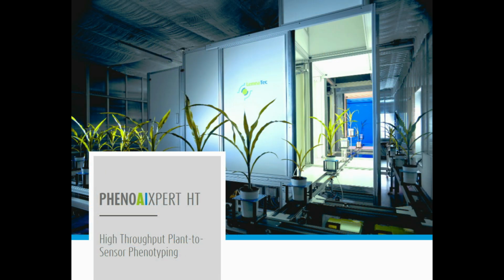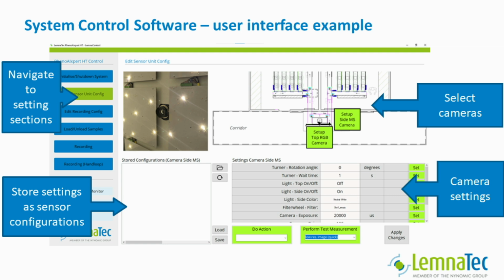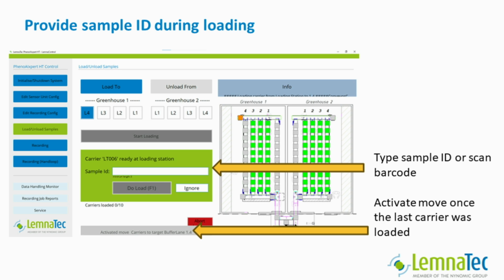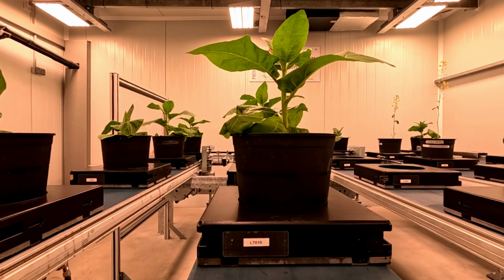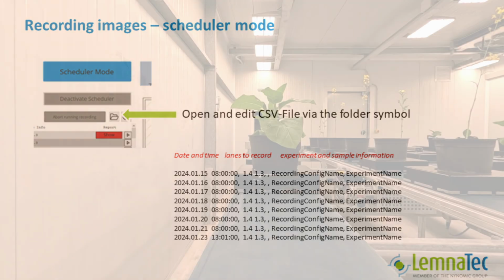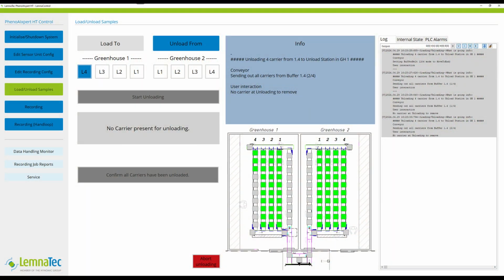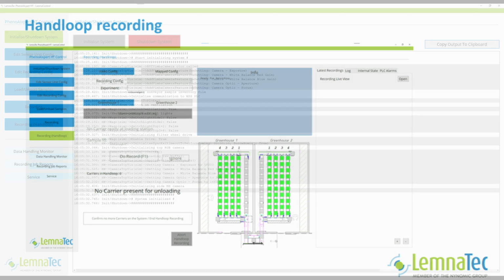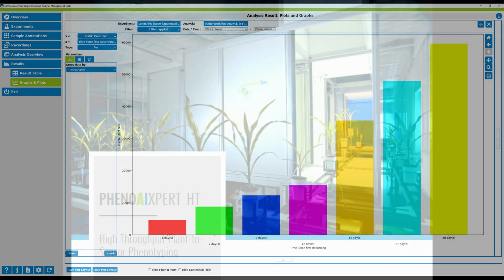Plant Phenotyping with the LemnaTec PhenoAIxpert HT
In this video we provide an introduction how to work with a PhenoAIxpert HT.
The presented system consists of a cabinet with a multispectral imaging system combined with a transportation system of four storage conveyor lines and a loop line that moves the plants to the cabinet and back.
The imaging system and the transporting hardware are operated via the interface of LemnaControl PhenoAIxpert HT is our flagship technology for plant phenotyping. It can be designed in custom-specific ways, thus each system has individual features, that can exceed the capabilities of the system presented as example.
PhenoAIxpert HT is a conveyor-based plant-to-sensor phenotyping system that has options for various camera 📷 types. With a comprehensive software package, RGB, multispectral, hyperspectral, fluorescence, NIR and IR images as well as laser scans can be analyzed and processed for a broad range of phenotypic traits. Using AI and machine learning, complex image processing for physiological phenotyping can be set up.
PhenoAIxpert HT can handle many plant species 🌱, from Arabidopsis over wheat, rice🌾, tomato🍅, various vegetables, maize🌽 to sugar cane. Applications comprise genotype-phenotype analyses, phenotypic screening, stress- and disease studies, environmental- and plant management-responses, and more.
PhenoAIxpert HT is a customized solution that can be matched with glasshouses and growth rooms according to your demand.
PhenoAIxpert HT systems and predecessor versions are in operation at several research- and development institutions for many years, and a multitude of publications is available that describe application cases.